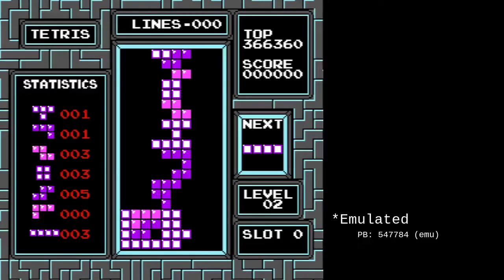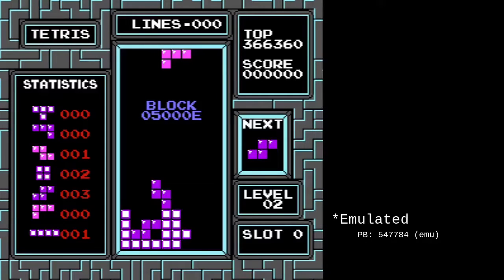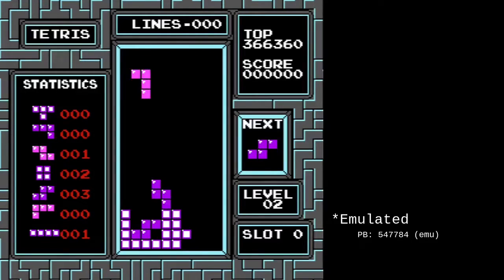L Spin in Tetris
Tetrisfish (powered by StackRabbit) taught me a new trick and TetrisGYM lets me show you. It's a little difficult. This setup happened in a real game 8 lines up (top of the S is 15 rows up) on level 12.